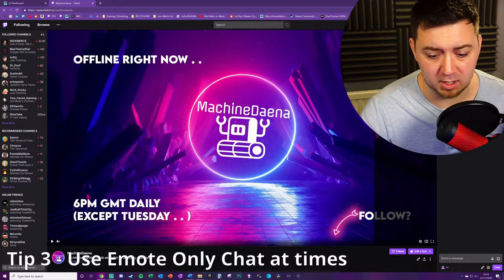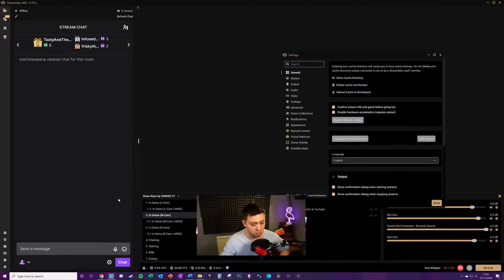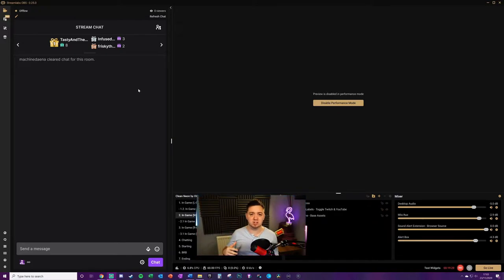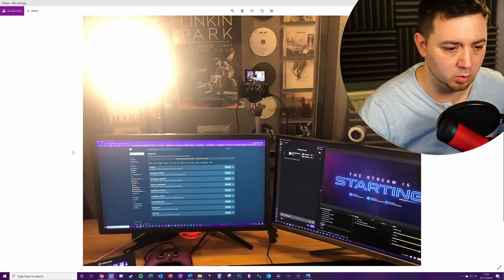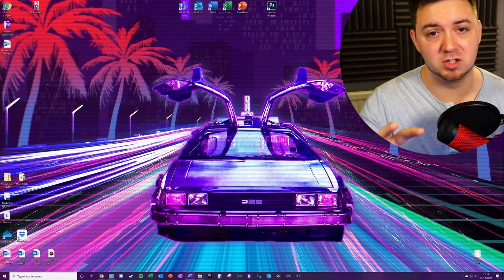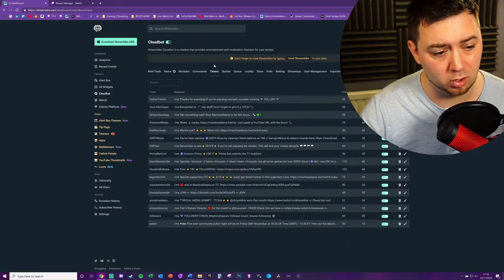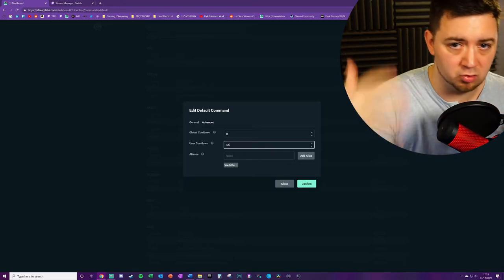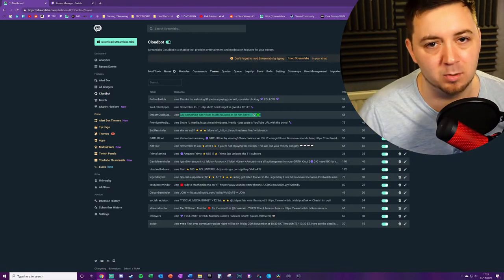💬 Get Better at Stream Chat (29 Tips!)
As your Twitch or YouTube Gaming stream grows, you may find that dealing with high volumes of stream chat becomes increasingly difficult. I had this exact problem and have had to continually adapt and improve my stream to help me to handle my chat like a streaming professional!

In this video, I talk through all of the things I've done to improve how my stream chat is managed, with some particular attention paid to software (StreamLabs, Cloudbot, Streamlabs OBS (SLOBS) and Twitch Stream Manager, etc) and also a number of other proactive ways to manage your chat!

In many examples I provide a demo or software example of how the streaming tip or hint is achieved, such as for Cloudbot configurations from Streamlabs Online (chat timers, chat commands, bot commands etc), or SLOBS (settings to optimise chat) tweaks to make your streaming life easier!

There are loads of streaming tips and hints in this video, so make sure to watch to the end to get them all!

Here is a text list of the tips, in case you're in a rush:

___ SECTION 1: Managing Viewer Chat ___
1) Chat Alerts – Module from Cloudbot
2) Experiment with Follower / Sub-only chat
3) Use Emote-only chat
4) Pay close attention to highlighted messages
5) Add !today or !schedule command with key daily info

___SECTION 2: Ergonomic, Environmental & Software Usability___
6) Move the chat panel in your streaming software closer to the cam
7) Increase the text chat size
8) Drag the text chat panel to be wider so more stream chat can fit
9) Consider investing in a second or third monitor dedicated to chat panel
10) Consider monitor and desk layout for stream chat
11) Minimise head turning distance for managing stream chat
12) Be mindful of stream chat delay on mobile
13) Consider not managing stream chat on a mobile device

___ SECTION 3: Managing Bot Chat ___
14) Recolour your bot commands
15) Add cooldowns to high volume commands
16) Continually evaluate bot timer spam on your channel
17) Consider limiting higher value commands to mods or subs only
18) Have some stream viewer bot commands respond to whisper rather than chat
19) Turn off unused chat modules from Cloudbot
20) Consider adding cooldowns to modules where needed
21) Guard against over-using timers
22) Consolidate social media timers
23) Encourage chat users to help answering questions
24) Use Timers to their fullest word-count (if needed)
25) Be as succinct as possible with Timers

___ SECTION 4: Super Pro Stream Chat Tips ___
26) Leverage your MODS – ask them to help you out
27) Use video explainers for key elements of your stream or regular questions
28) You don’t have to answer EVERY question that comes from chat
29) Try to frame your stream with key information about the stream at start / end

-- ⏲️ Vid Timestamps --
Intro, Information & Terrible Humour:(0:00)
SECTION 1 - Managing Viewer Chat (Tips 1 – 5):(2:49)
SECTION 2 - Ergonomic, Environmental & Usability (Tips 6 – 13):(6:20)
SECTION 3 - Managing Bot Chat (Tips 14 – 18):(12:25)
SECTION 4 - Super Tips! (Tips 26 – 29):(18:17)
Outro:(22:04)